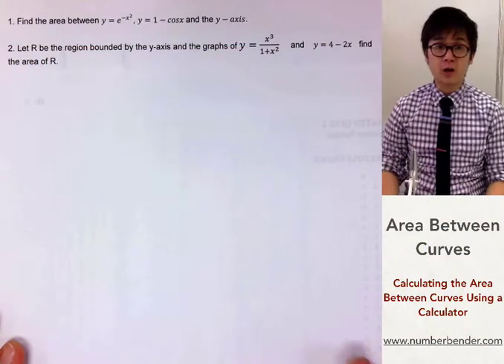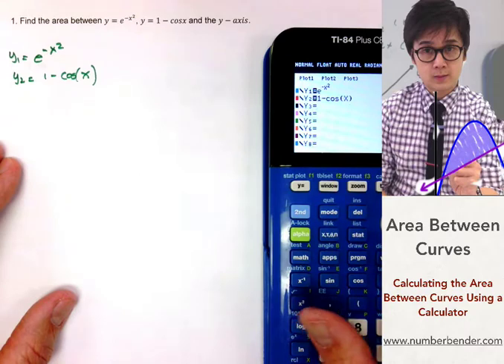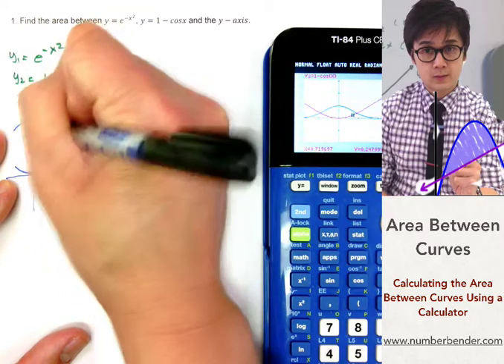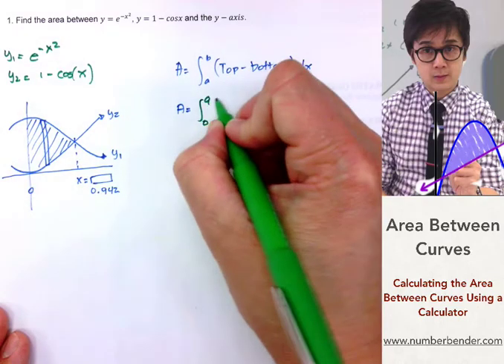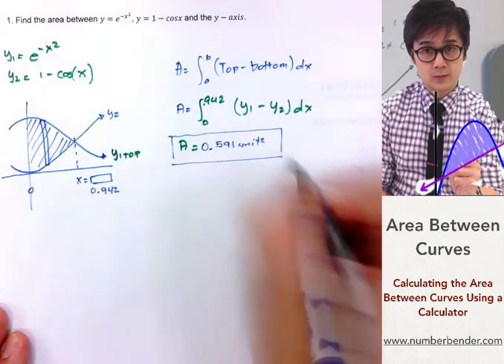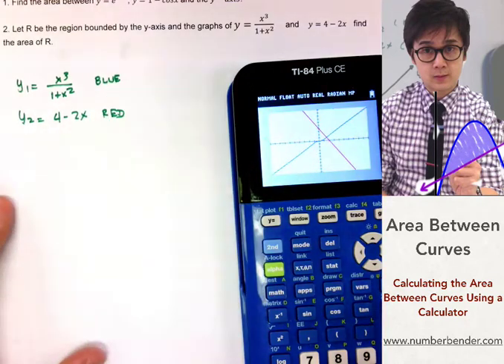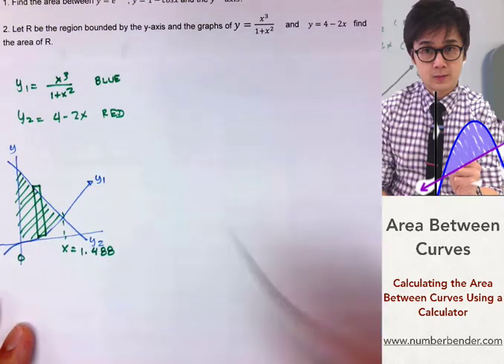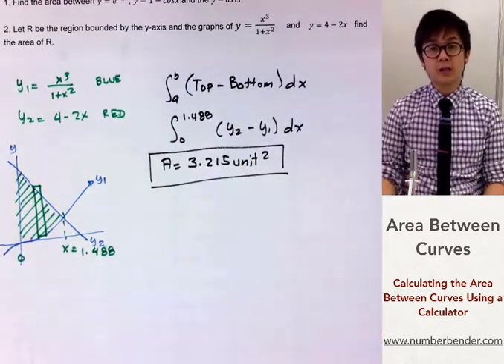Calculus - Calculating the Area Between Curves using a Graphing Calculator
This lesson shows you how to compute for the area between curves using Ti84.  Some functions are difficult to evaluate given a definite integral.  In this topic, a calculator is needed to compute for the area bounded by region in the curve.
The area between two curves is the integral of the absolute value of their difference.

00:53     1.) y = e^(-x^2), y = 1–cos(x), bounded by y-axis
05:43     2.) y = x^3 / (1+x^2) , y = 4–2x, y-axis